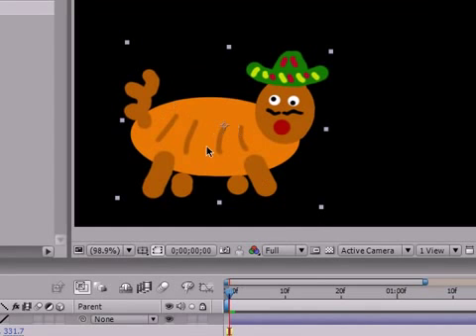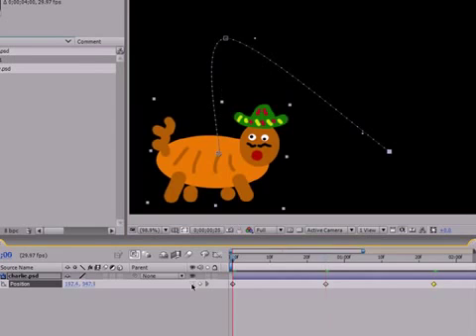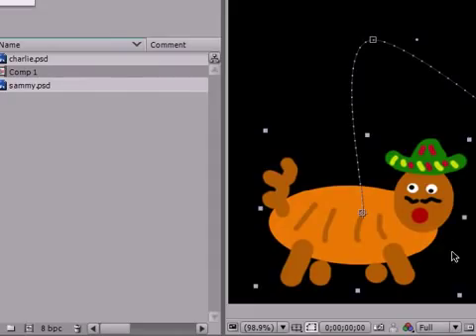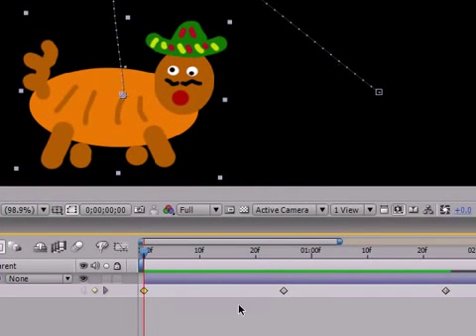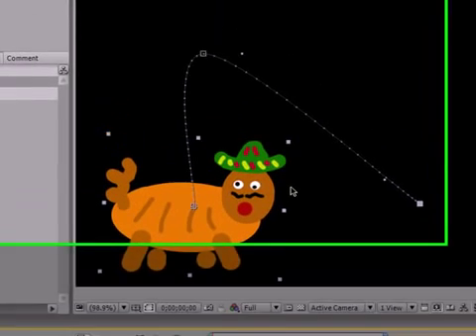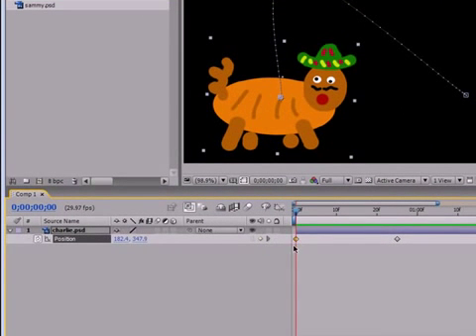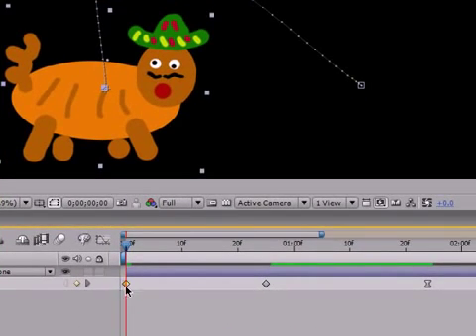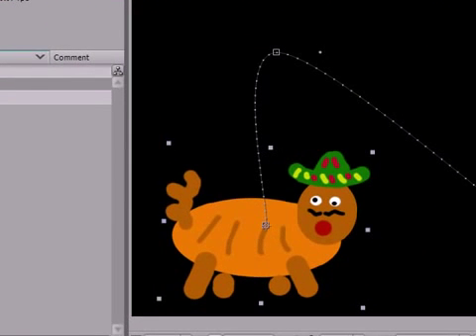After Effects Tutorial 9 Basic Keyframe Velocity